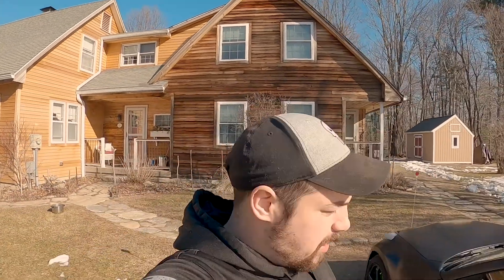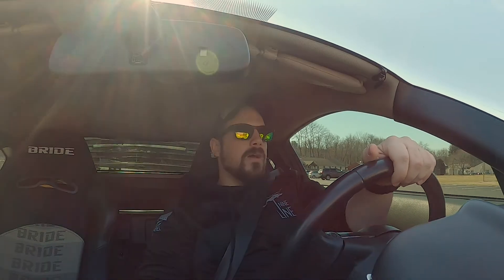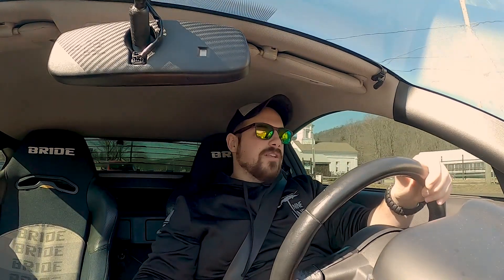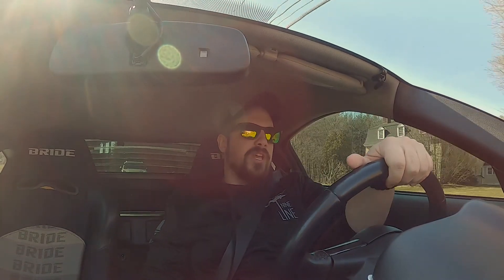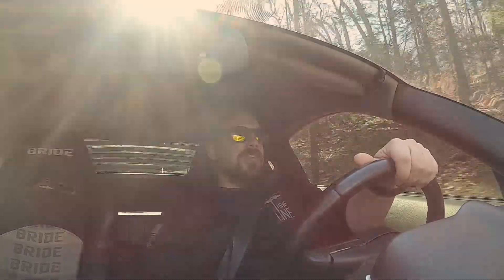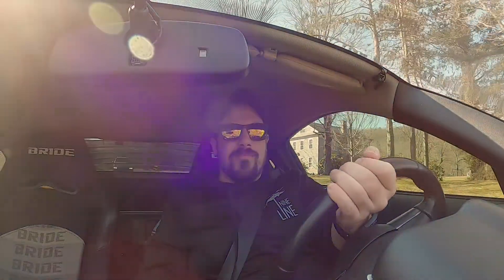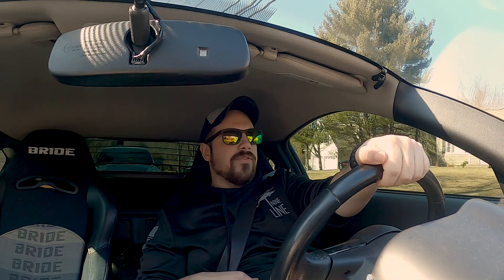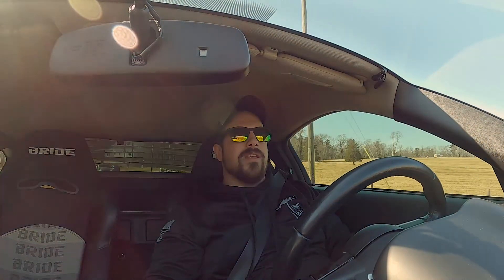whats in store for the Z in 2020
wow, okay, lots of talking ik haha. But this year is going to pretty big!